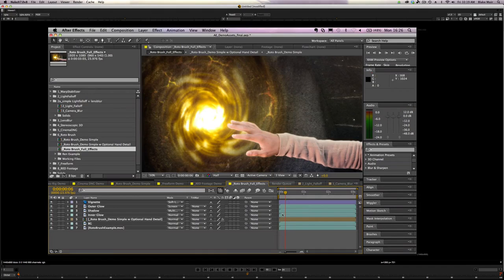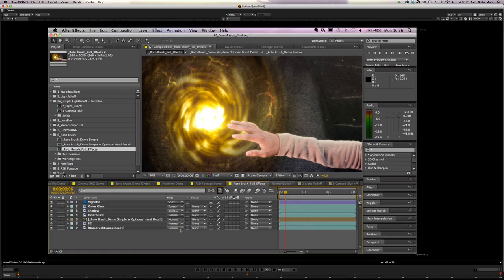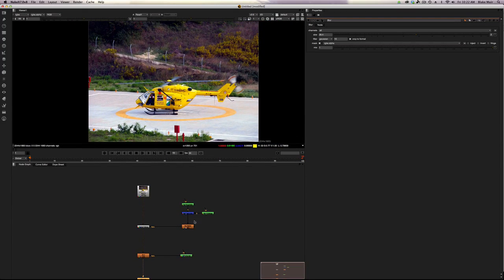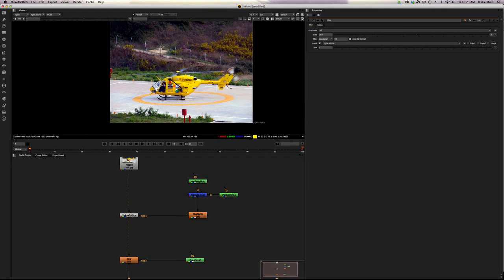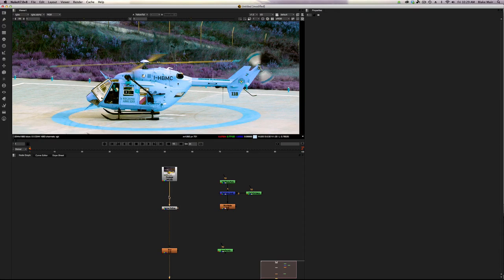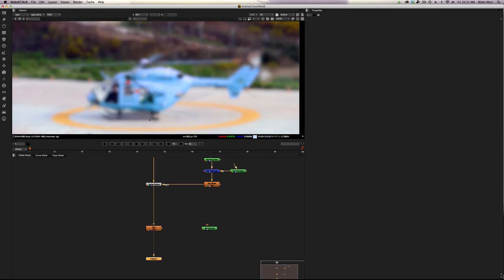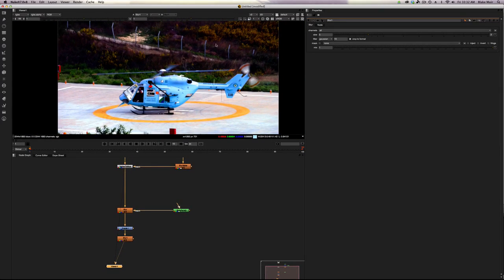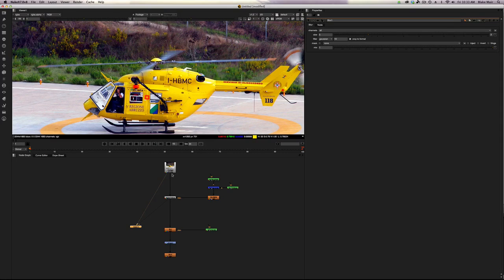004 What is Nuke